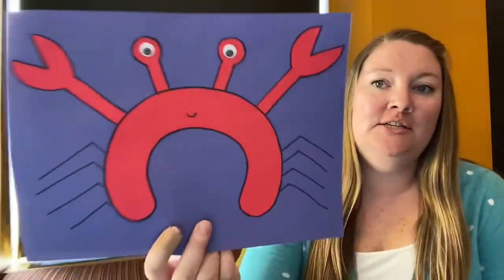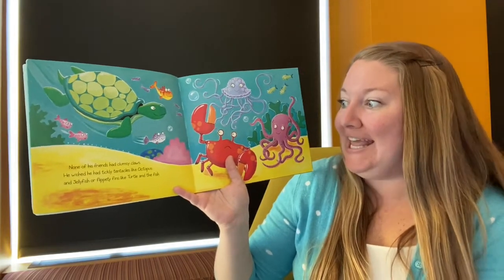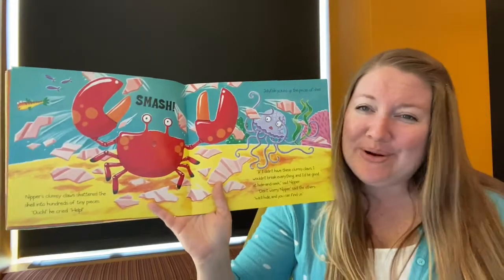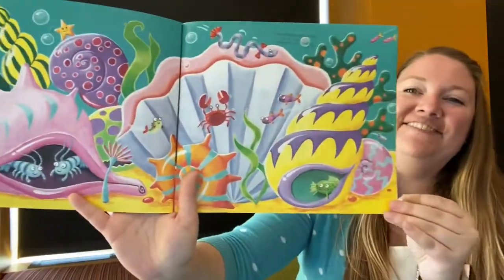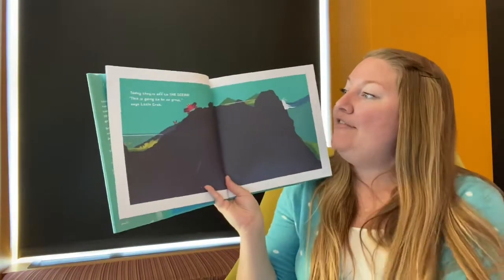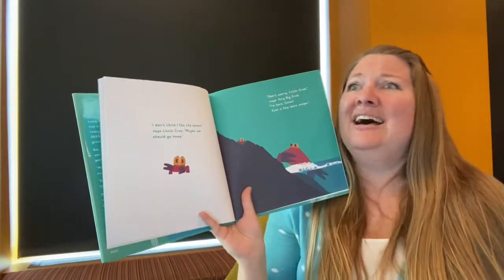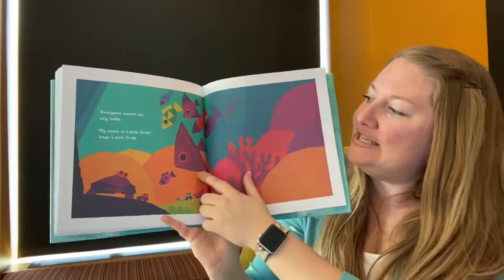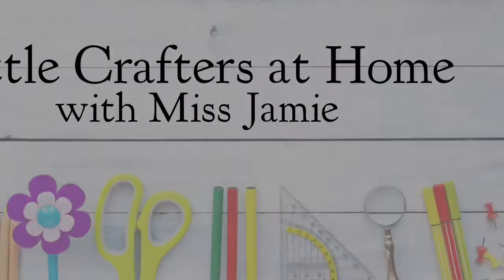Little Crafters at Home - Crabs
Enjoy these crab books and don’t forget to walk into the library sideways and snap up this weeks craft!

Thank you to the following publishers for allowing us to share these stories: Candlewick and Tiger Tails.